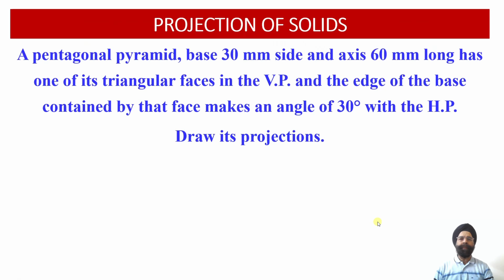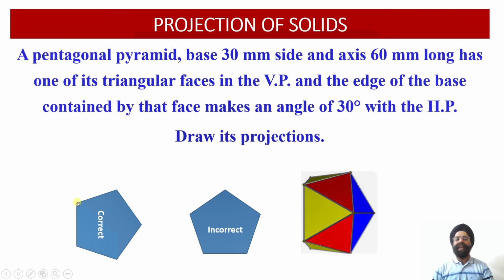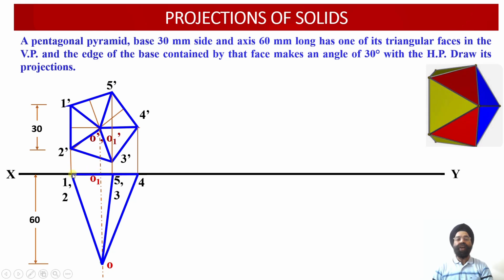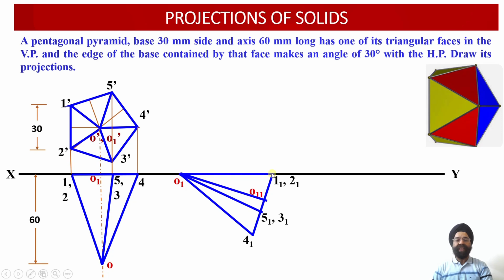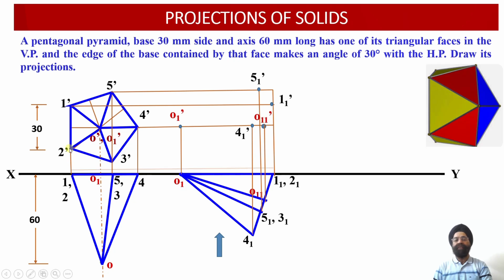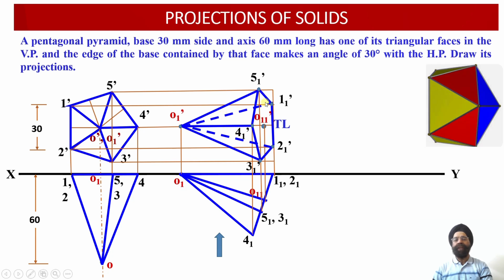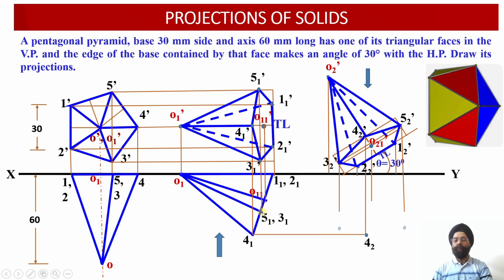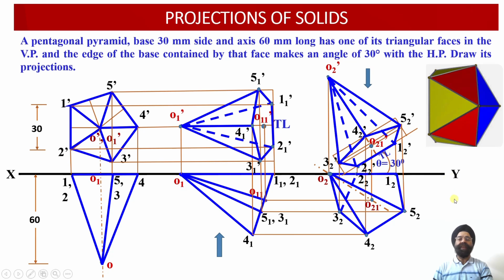Engineering Graphics Lecture 012S Projection of Solids XIX (Pentagonal Pyramid inclined to VP & HP)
Projections of Pentagonal Pyramid with one of its triangular faces in VP and the edge of the base contained by that face inclined HP.

A pentagonal pyramid, base 30 mm side and axis 60 mm long has one of its triangular faces in the V.P. and the edge of the base contained by that face makes an angle of 30° with the H.P. Draw its projections.